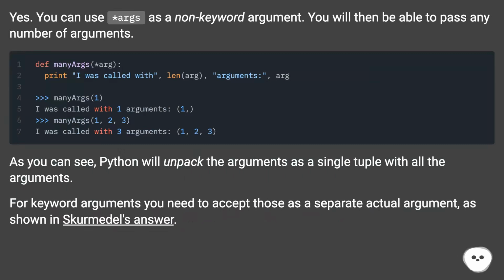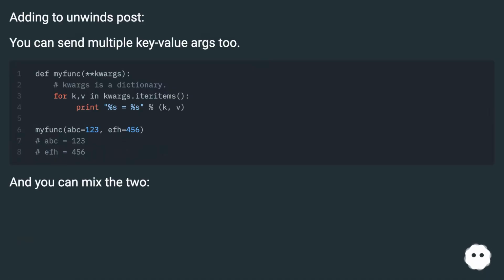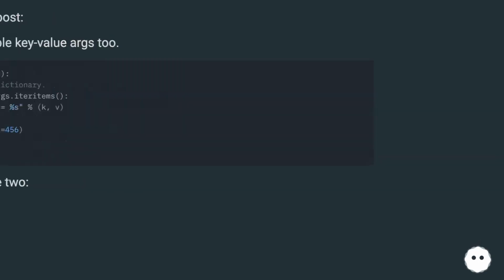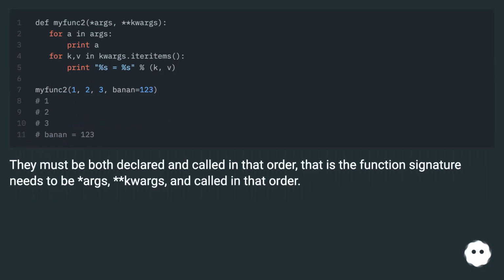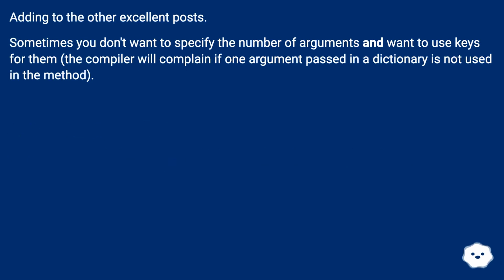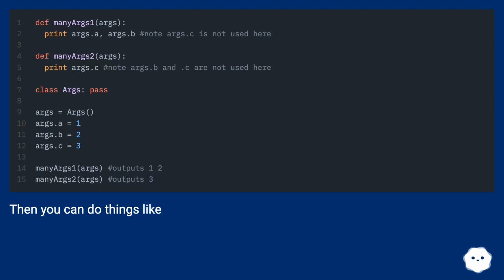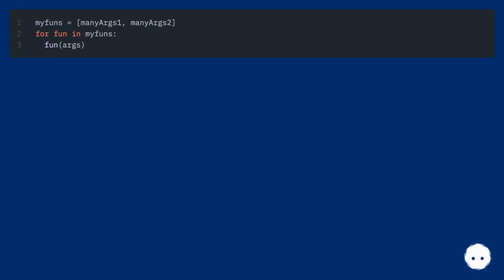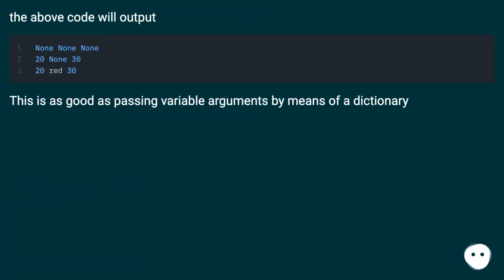Can a variable number of arguments be passed to a function?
Chapters
00:00 Can A Variable Number Of Arguments Be Passed To A Function?
00:13 Accepted Answer Score 549
00:41 Answer 2 Score 267
01:11 Answer 3 Score 13
01:42 Answer 4 Score 1
02:00 Thank you